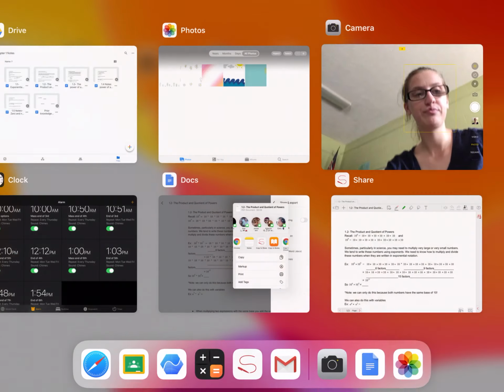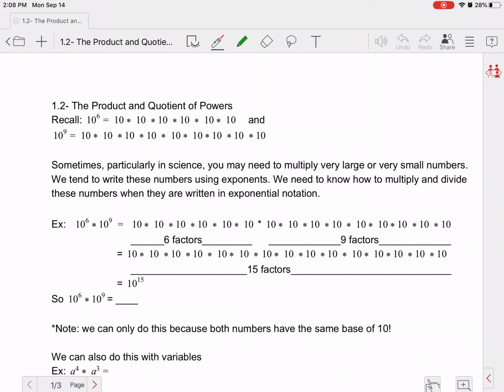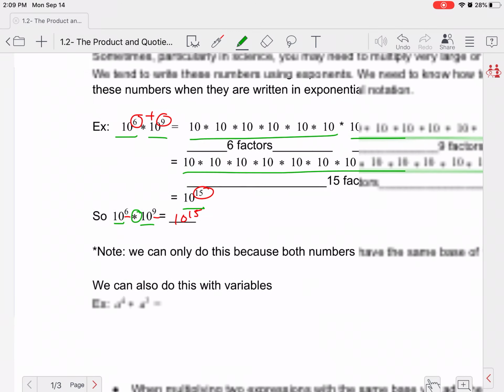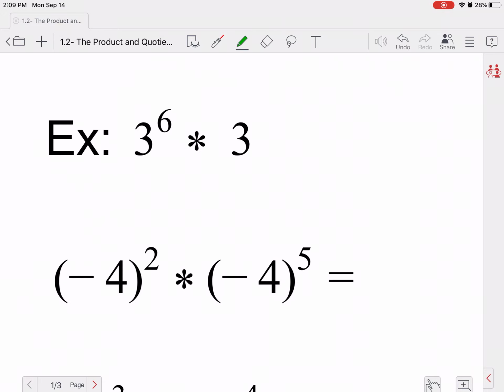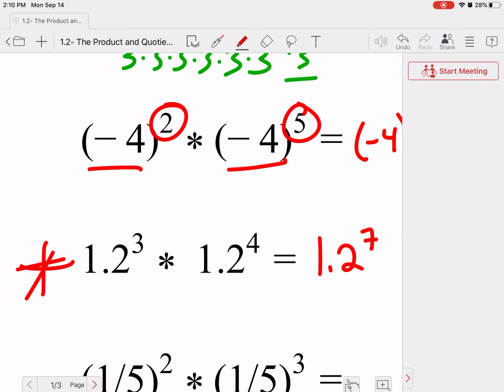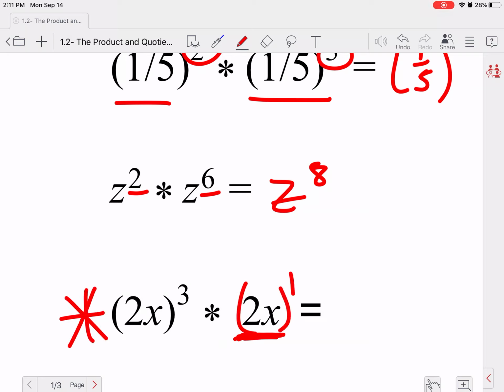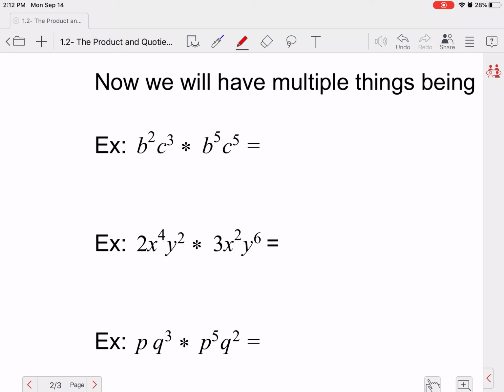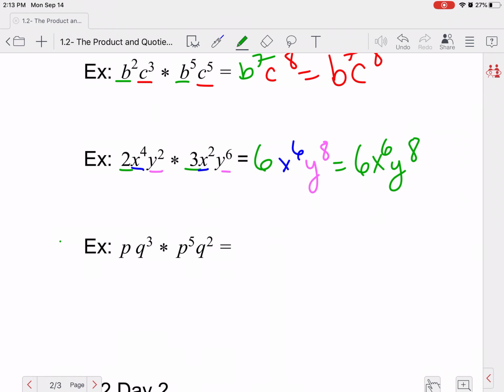1.2 Day 1 Product rule